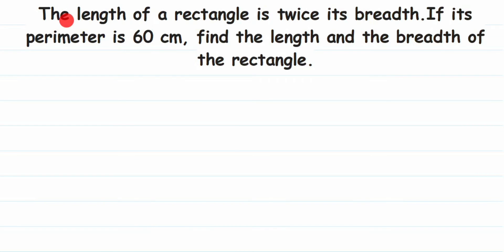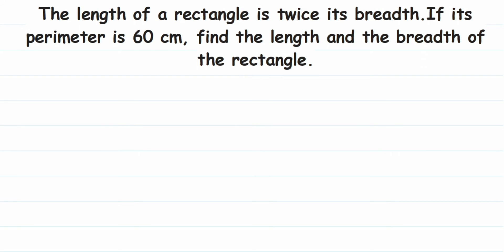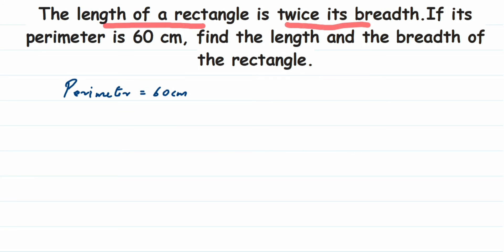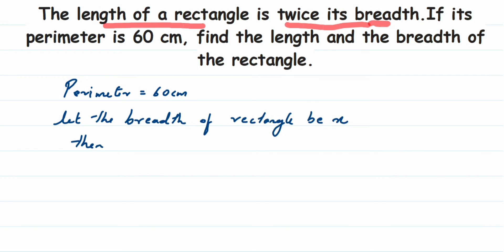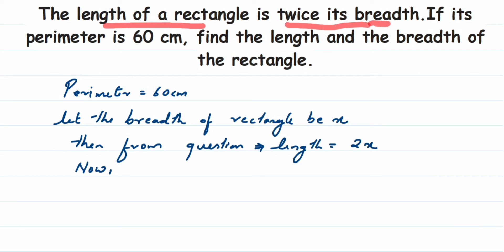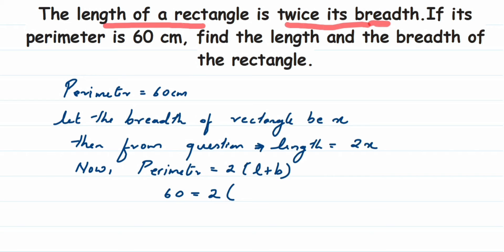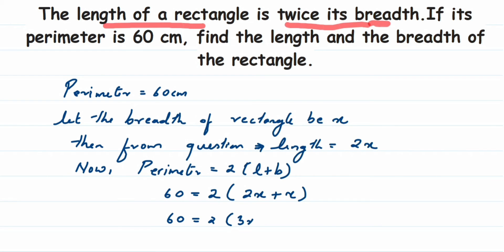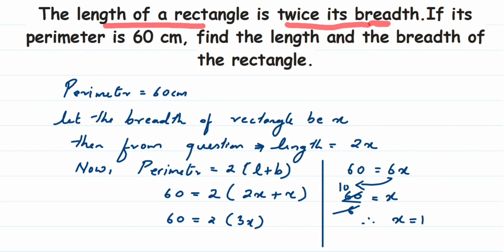The length of rectangle is a twice its breadth if its perimeter is 60cm. find the length and breadth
Class 7